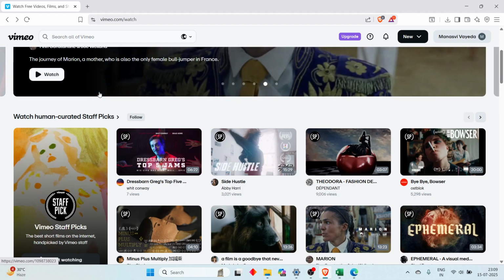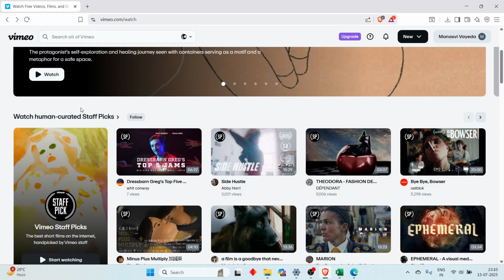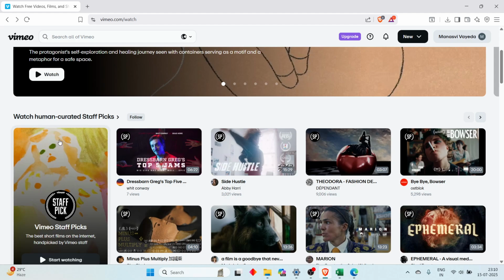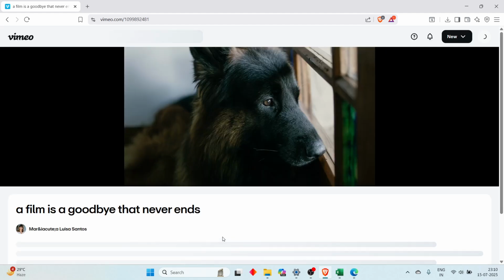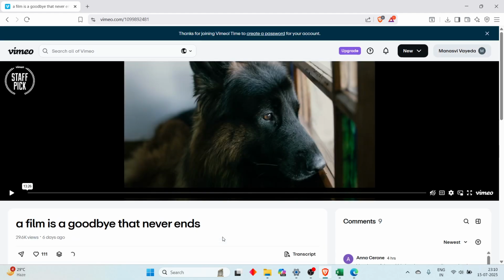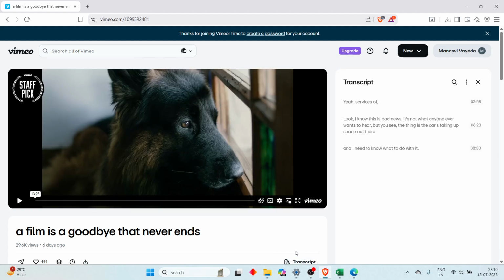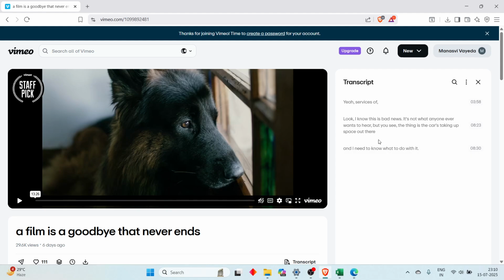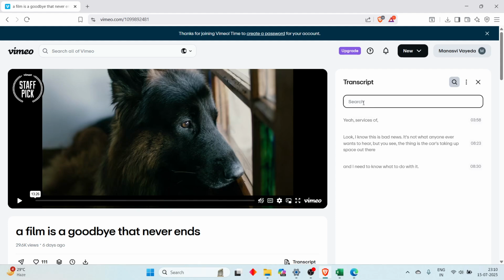How to Get a Transcript of a Vimeo Video – 2025 Full Guide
Need a transcript from a Vimeo video in 2025? This step-by-step guide will walk you through free and paid methods to extract accurate transcripts for your videos using tools like Vimeo, AI, and third-party platforms.

🔍 What You’ll Learn:

How to enable Vimeo’s built-in captions/transcripts (if available)

Using Vimeo's Automatic Captions for Pro users

How to use third-party tools like Otter.ai, Descript, or VEED.io

Manual vs automated transcription – pros and cons

How to download or export the transcript as text or SRT

🛠 Features Covered:

Vimeo Auto Captioning

Downloading captions or subtitles

Using AI transcription tools with Vimeo links

Browser extensions to auto-generate live transcripts

💼 Best For:

Content creators, educators, marketers, and editors

Anyone needing fast and accurate transcripts for accessibility, repurposing content, or SEO

🎓 Bonus Tips:

Not all videos have transcripts—only public or accessible ones can be transcribed

Combine ChatGPT or Whisper AI for better accuracy

Use timestamps to sync your transcripts easily with video edits